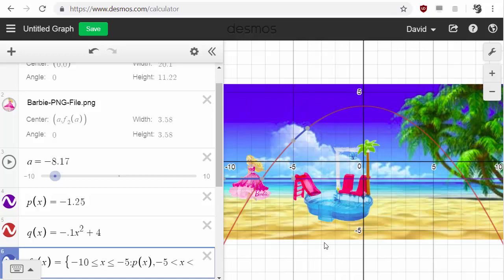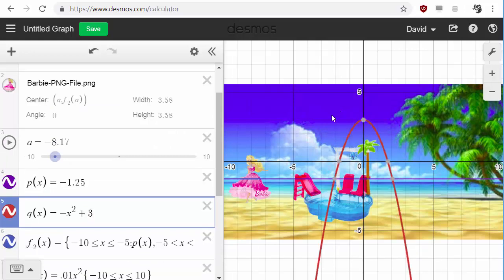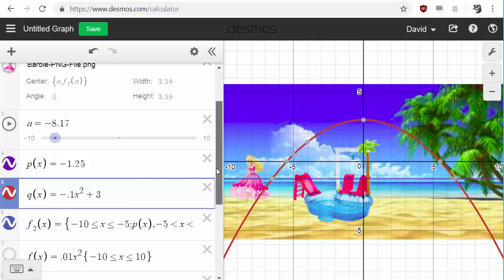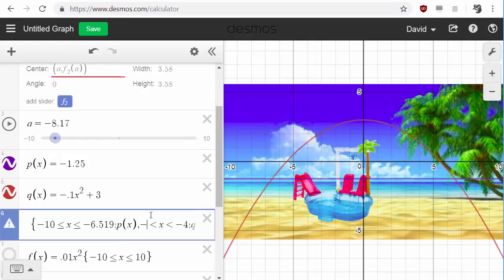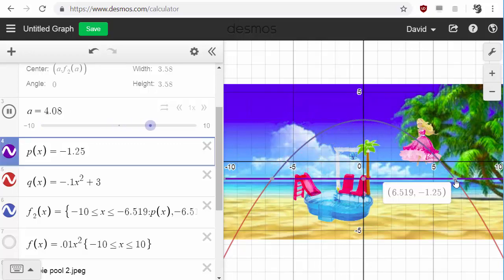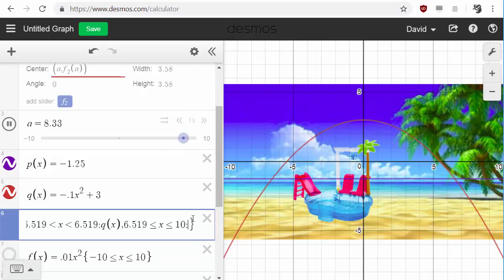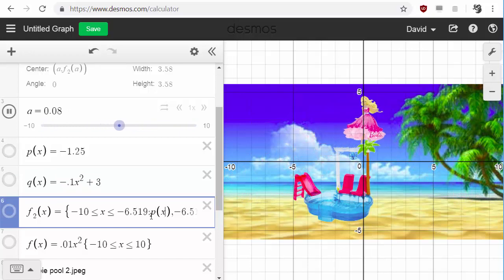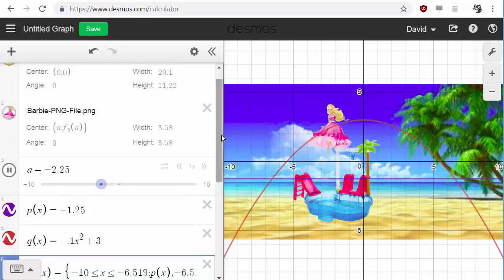Desmos Animation Project Part 3: Piecewise Function Animation